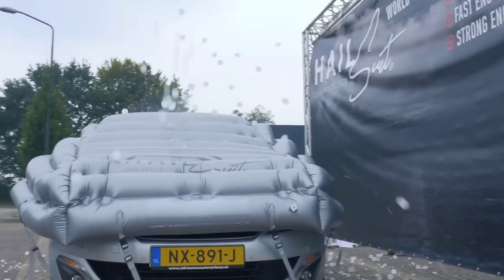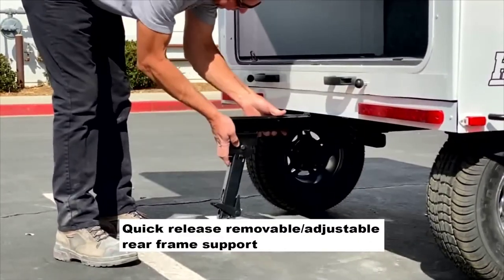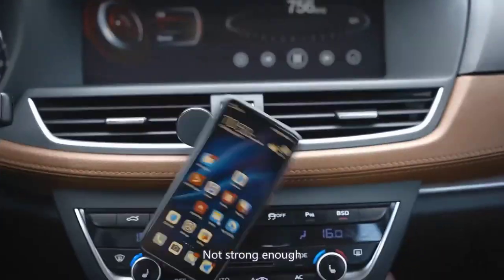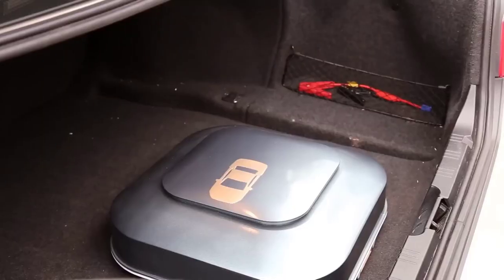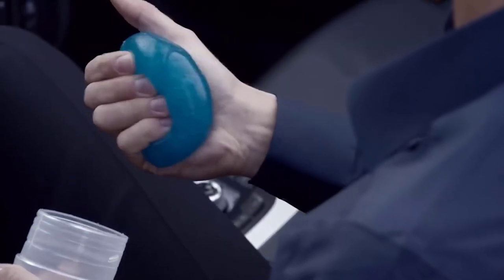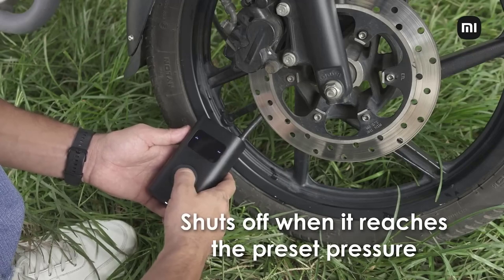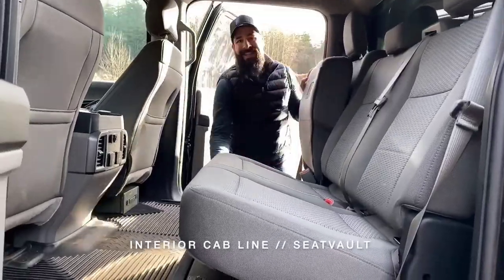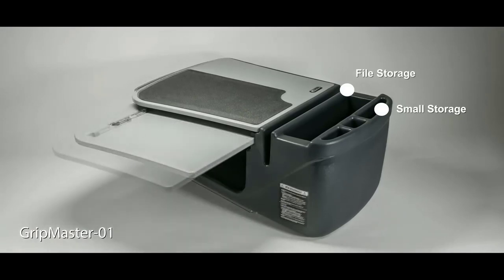AMAZING NEXT LEVEL CAR INVENTIONS YOU NEED TO SEE IN 2023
COOLEST NEXT LEVEL CAR INVENTIONS YOU NEED TO SEE IN 2023
Hello all I have collected for you a selection of the best 20 NEW CAR INVENTIONS YOU CAN BUY ONLINE and what would be easier to find these products all the links to them we leave in the description of the video friends and you rate this video likes in advance subscribe to the channel to keep abreast of various Innovations on AliExpress.

Links to products from the video

5. BASEUS CAR VACUUM CLEANER
6. ALL WEATHER LINE DRAWER UTILITY
8. MagSafe Magnet Car Phone Holder
10. Automatic Car Cover with Remote Control
11. THULE ONTO REAR CARGO BOX
14. XIAOMI MI AIR PUMP
15. BASEUS CAR JUMP STARTER
18. THULE FORCE ROOF BOX